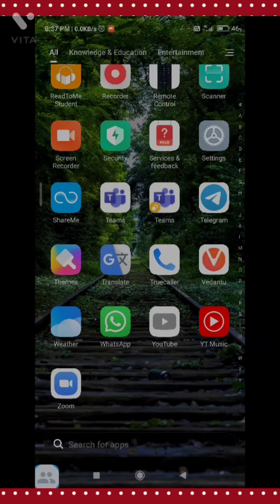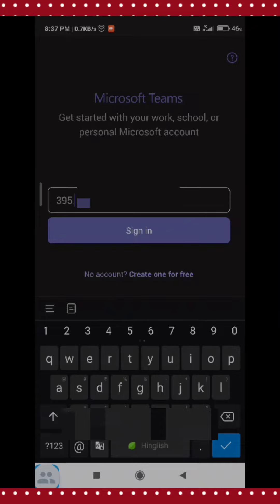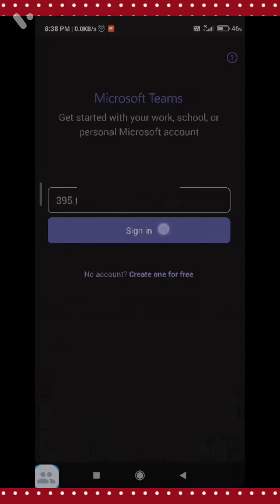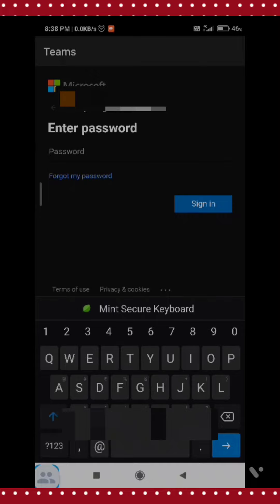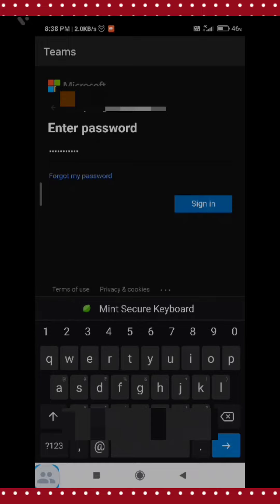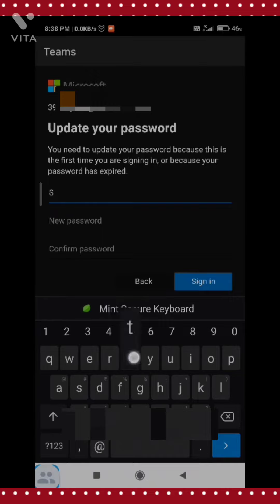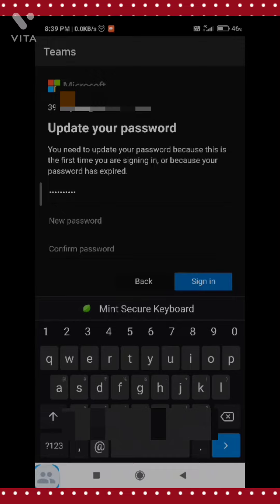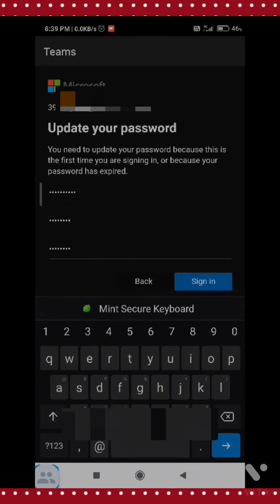How to login into microsoft teams , with id and password of institution।। tutorial.